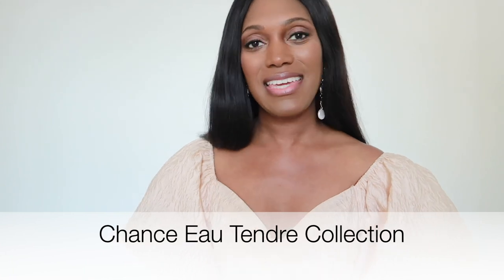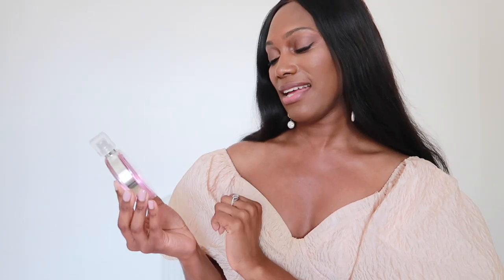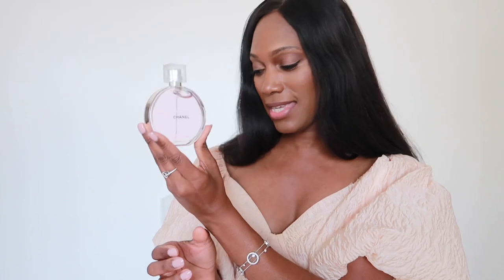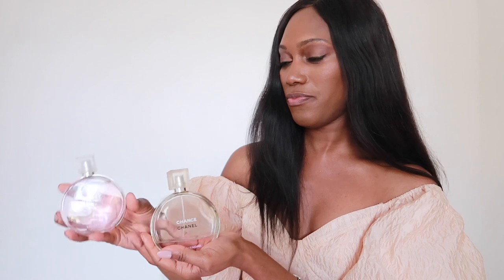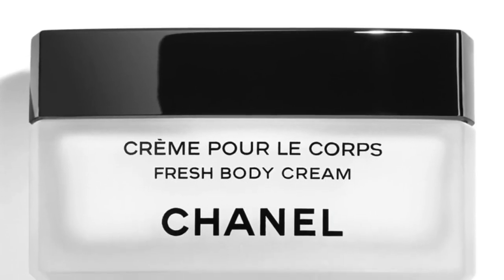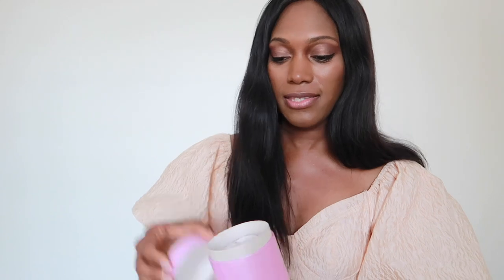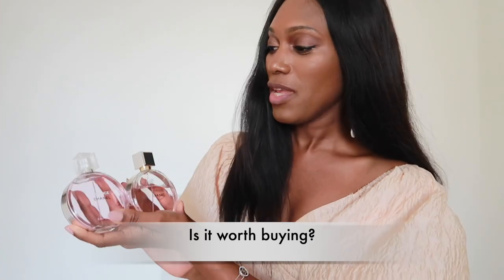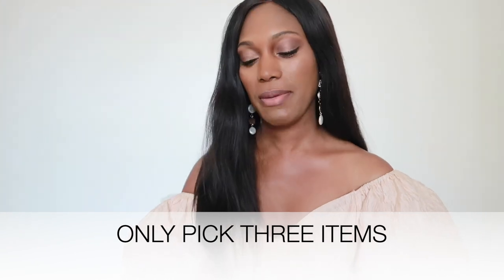WHICH CHANCE IS BEST? | CHANEL CHANCE EAU TENDRE COLLECTION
Hi darling’s

In today’s video I will be sharing my entire Chance Eau tendre collection and comparing the Eau de Parfum to the Eau de toilette...WHICH ONE IS BEST? Find out in my review.

Let me know which Chance Eau Tendre you love before. i'm curious to know 😍⬇️

Shower gel *out of stock
Body lotion *out of stock
Bath Tablets
Fresh moisture body cream

Chance eau tendre edt
Chance eau tendre edp
Moisture Mist
Shower gel
Body lotion
Bath Tablets
Fresh moisture
AMAZON STORE FRONT

FILMING EQUIPMENT